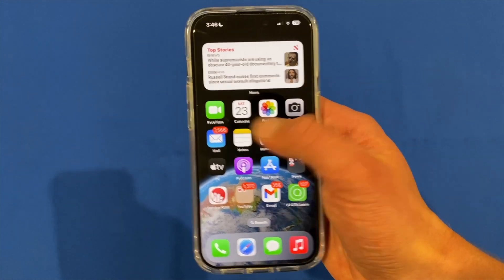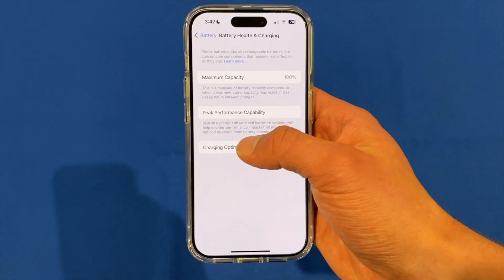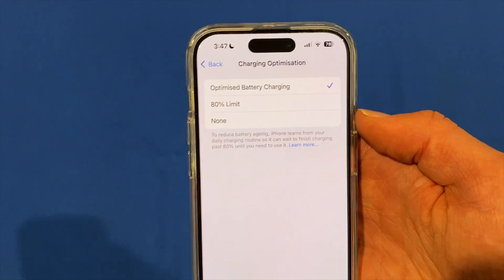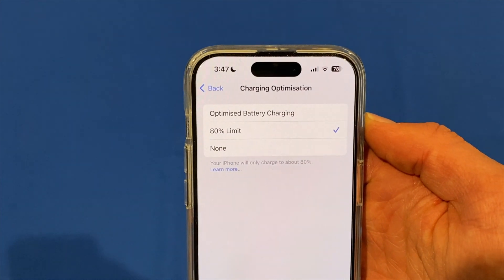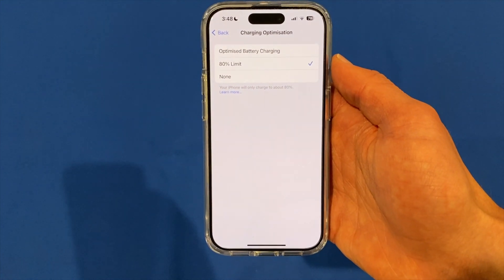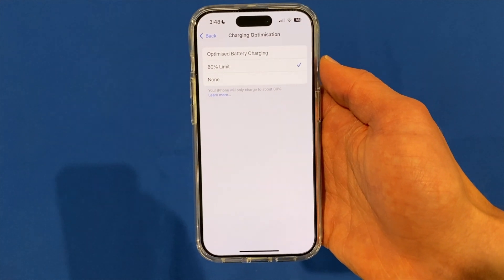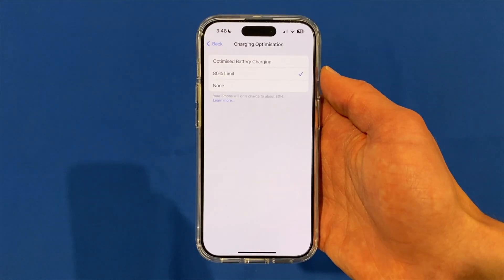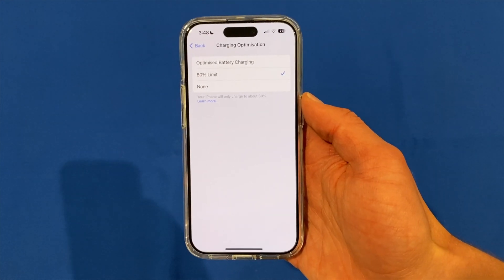How to Limit iPhone 15 Charging to 80%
In this video, I will be showing you how to limit your iPhone 15 to 80% charge. Following this process will allow you to prevent your iPhone from charging beyond 80% of charge, helping to preserve the health of your battery over time.